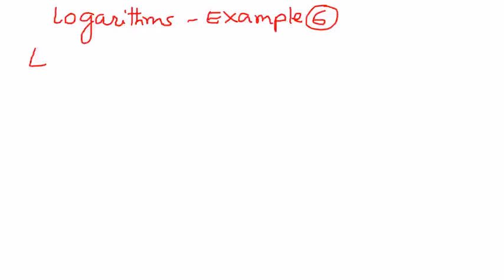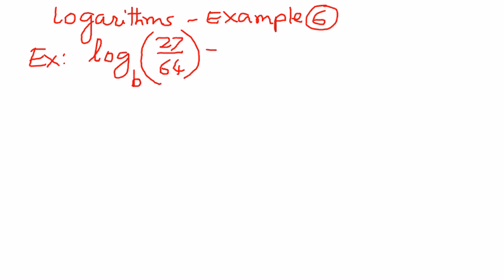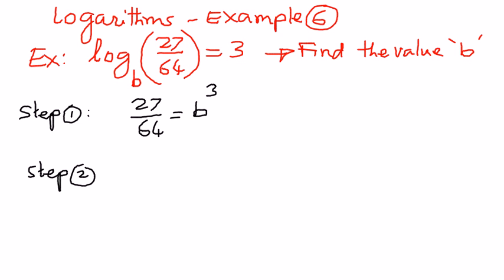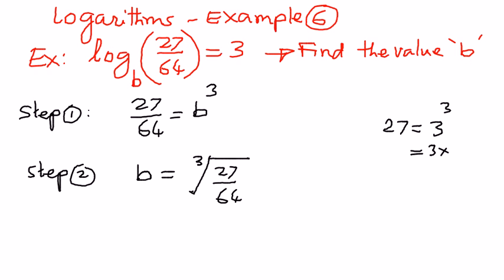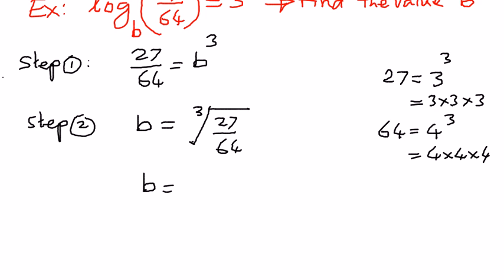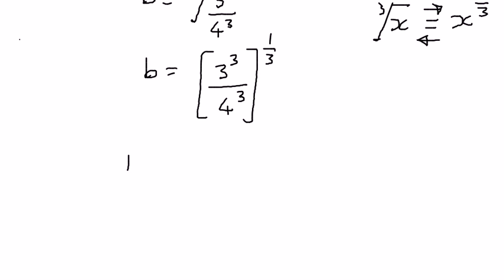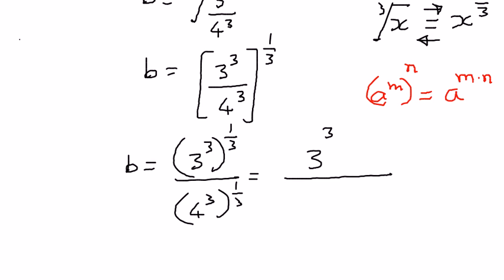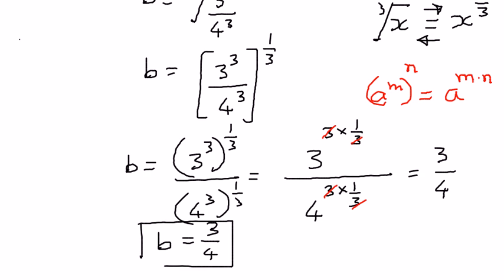Logarithms -- Example 6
In this presentation we shall solve example problems involving logarithm.